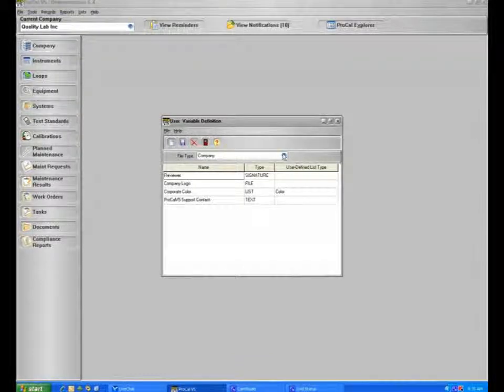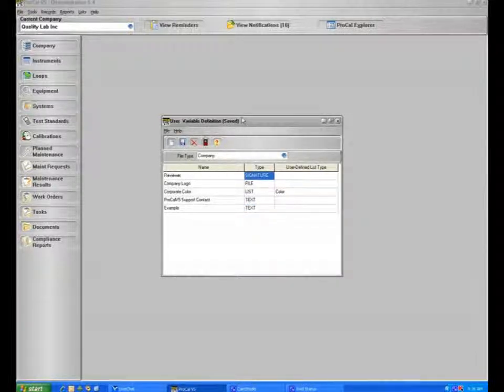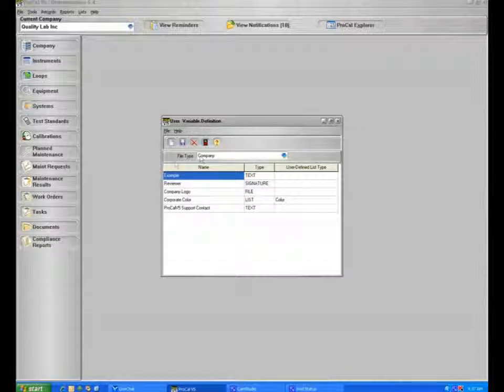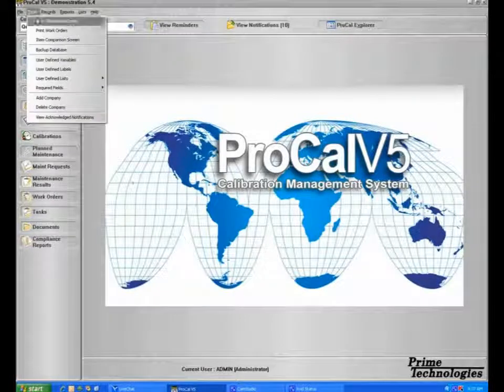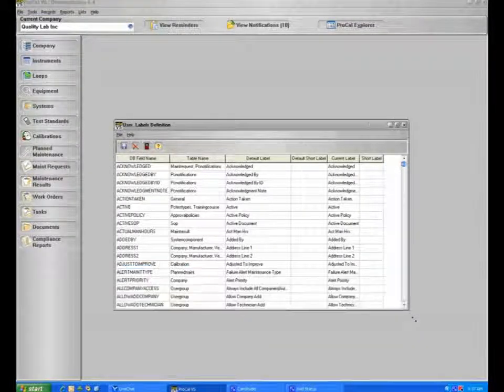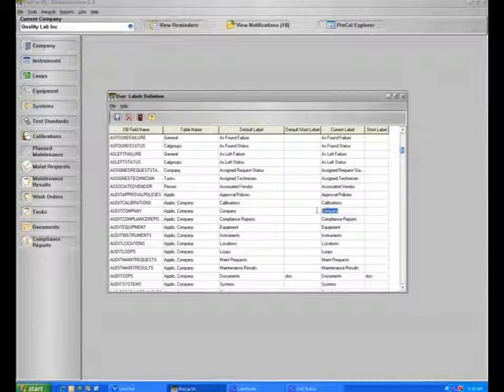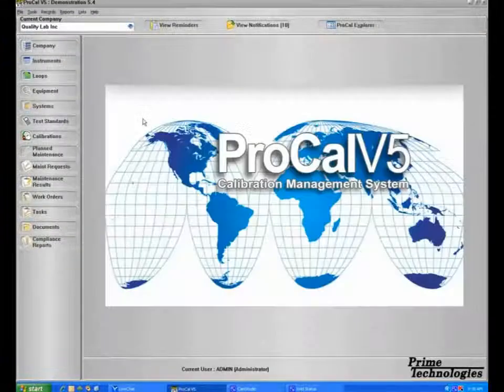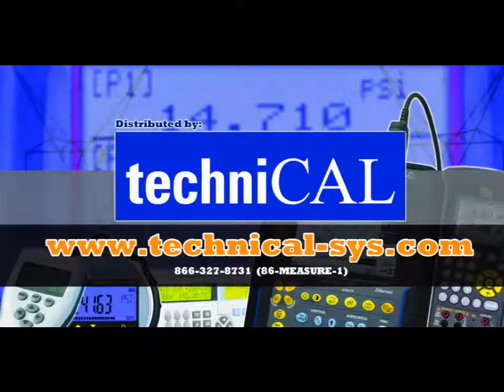ProCalV5 User Variables and Labels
ProCalV5 Calibration Management Software - User Variables & Labels